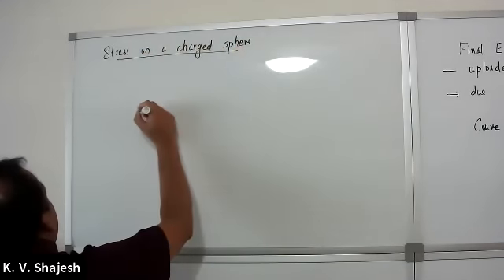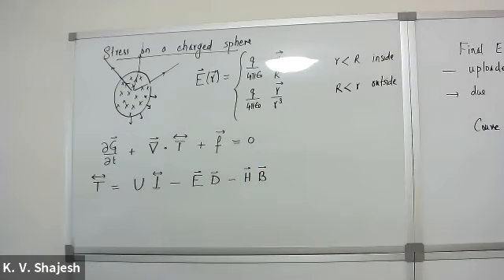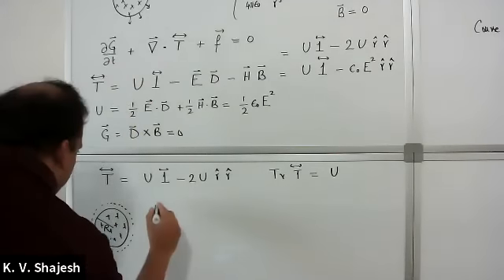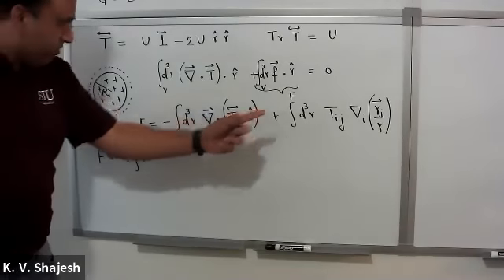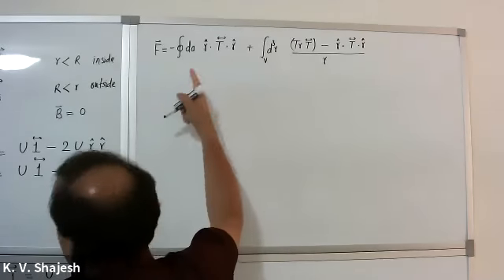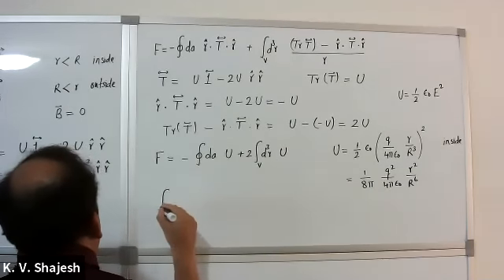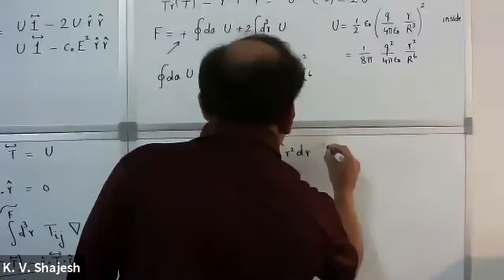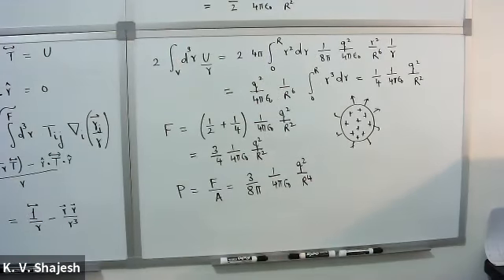20201204 SIUC PHYS 320 Lecture: Electrostatic pressure on a uniformly charged sphere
20201204 SIUC PHYS 320 Lecture: Electrostatic pressure on a uniformly charged sphere